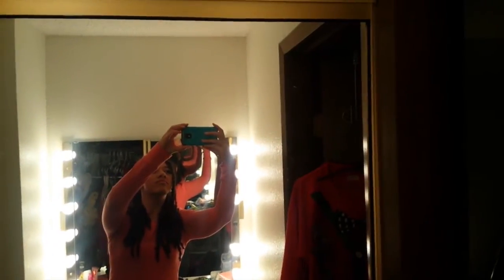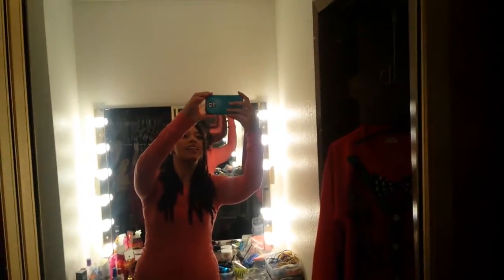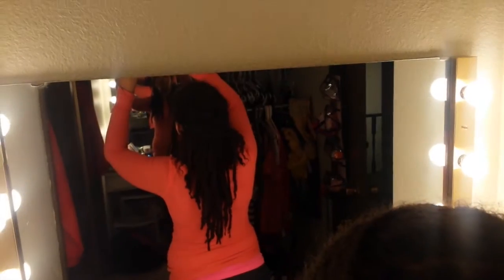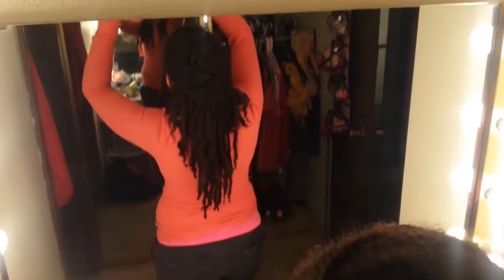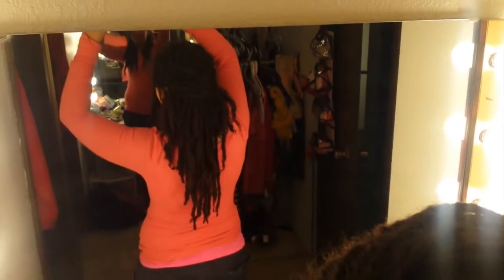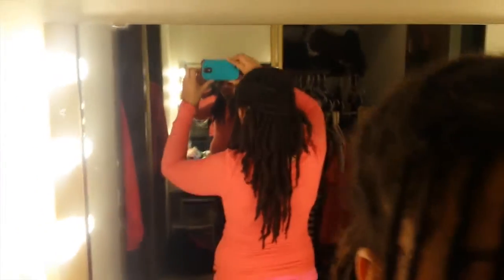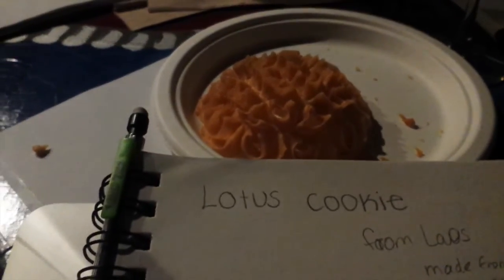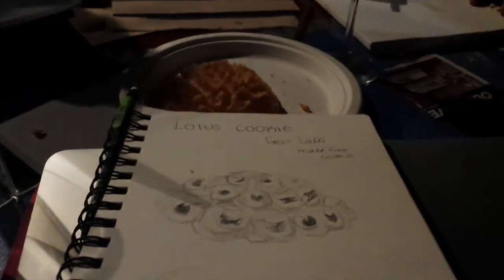Dreadlock Journey: VEDA Day 20 Dreadlock Style, Art Hacks, Lotus Cookie from Laus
In this video I share a bit about my deadlock journey and hair styles.

Also be sure to ask questions for me to vlog about in the future. I primarily make art videos but do still make loc updates and you will see my locs progress in other videos on my channel.

Also be sure to ask questions for me to vlog about in the future

Richland, WA
99352